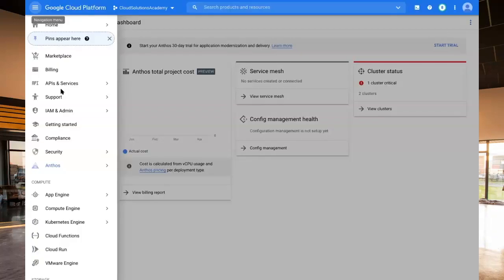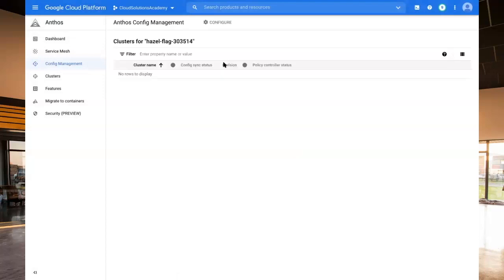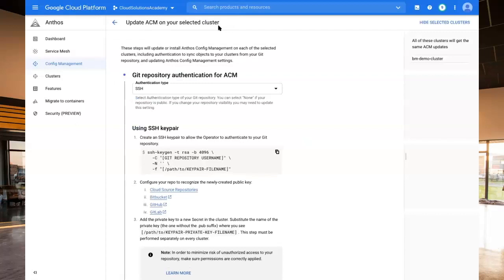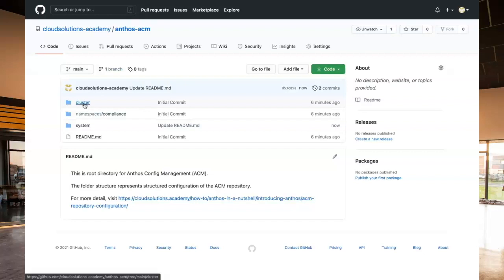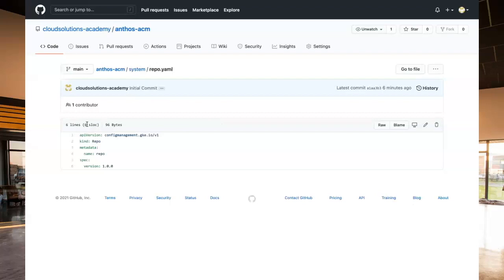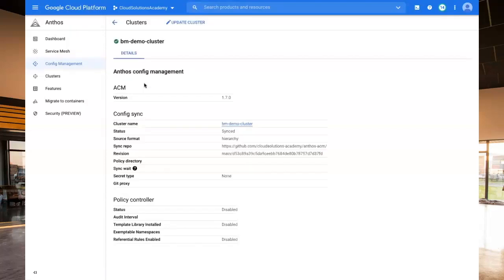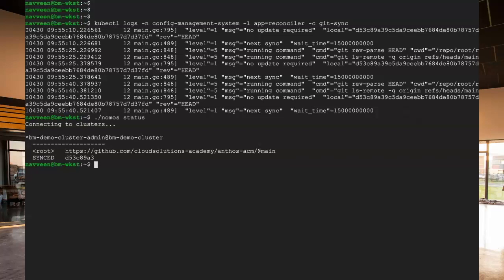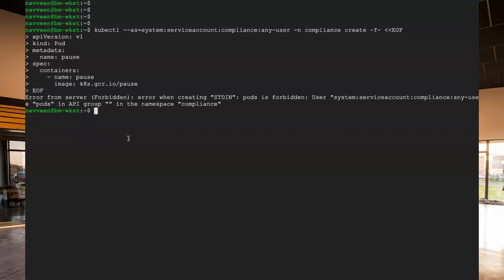Episode 7 : Google Anthos Config Management Hand-on Lab / Tutorial.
One of the common challenges faced by enterprises is how to ensure deployment configurations are always consistent with the required desired state across environments (hybrid and multi cloud) and can be audited and monitored whenever required. That’s where Anthos Config Management comes into play which allows to define configurations, policies and custom rules in a centralized place, which is applied and enforced to all the required GKE clusters to provide the required desired state.

This is a hands-on Lab which demonstrates how to configure ACM on Anthos Clusters. We would sync the configuration from Git repository, which would be applied to Anthos Clusters by the ACM Config sync component.